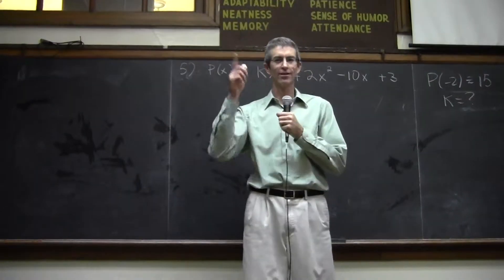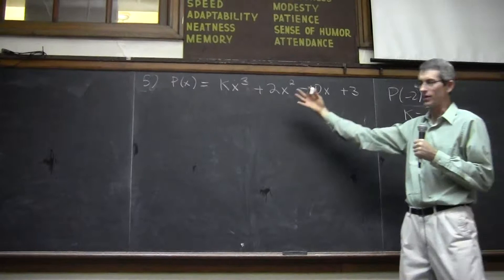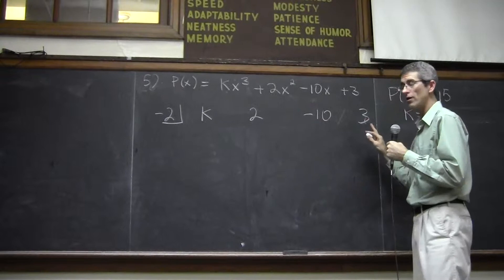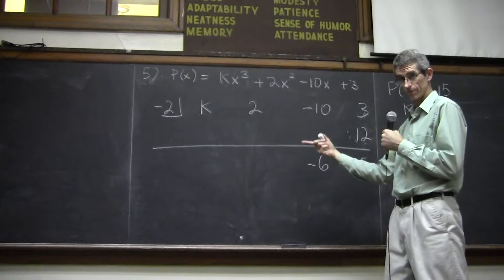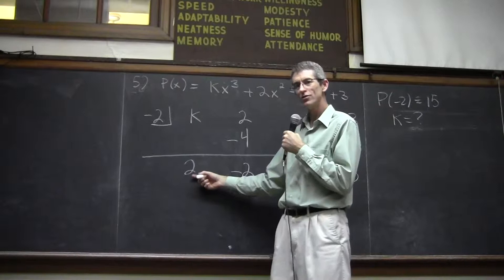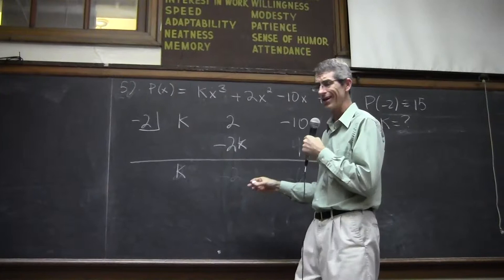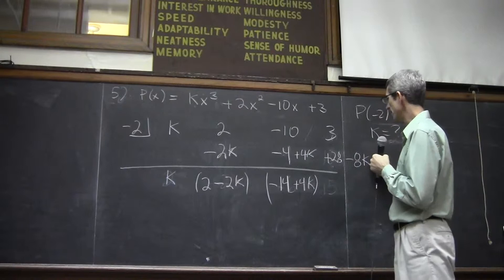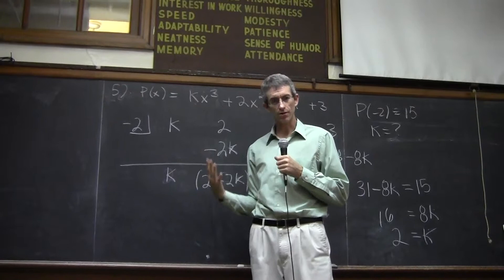section 3.1, ex #5